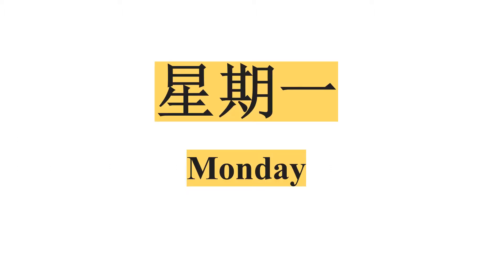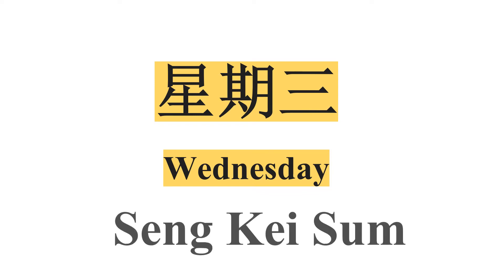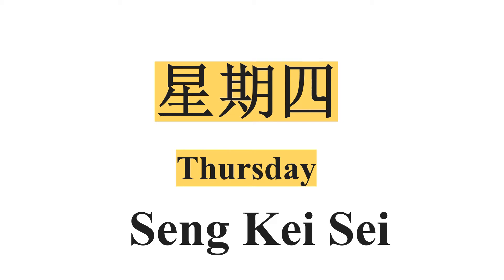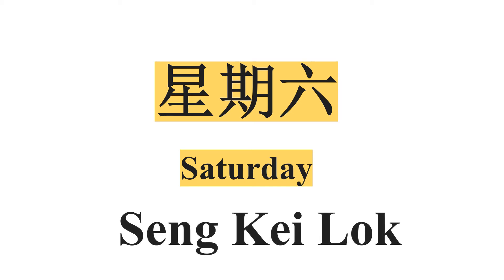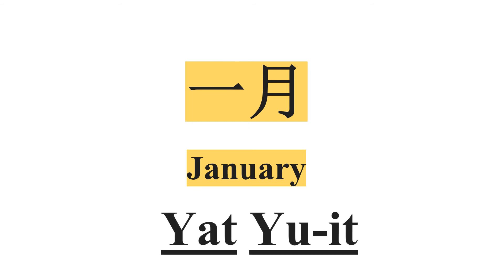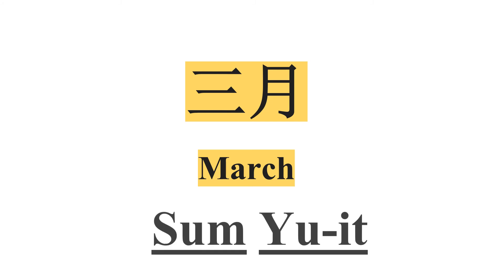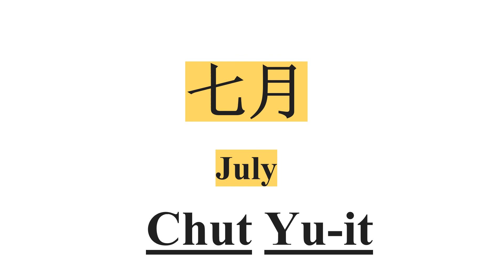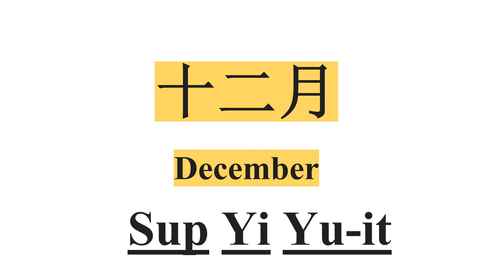Lesson 4: Weeks / Months in Cantonese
Language and Dialects E-Learning : Lesson 4